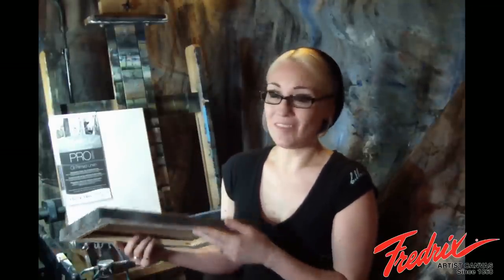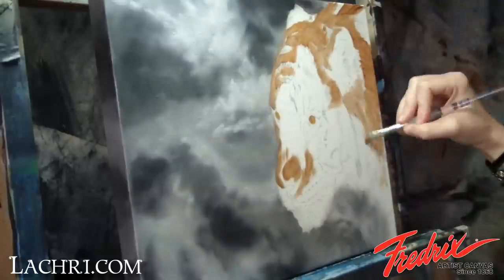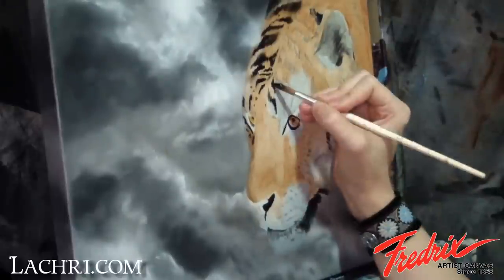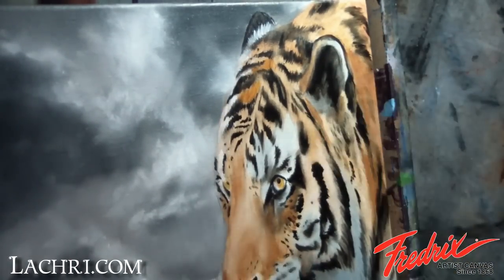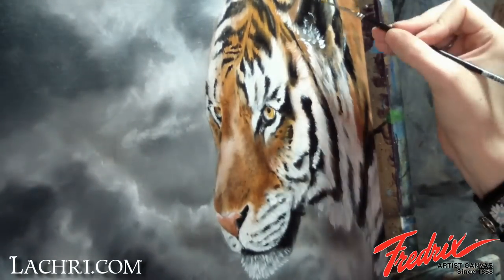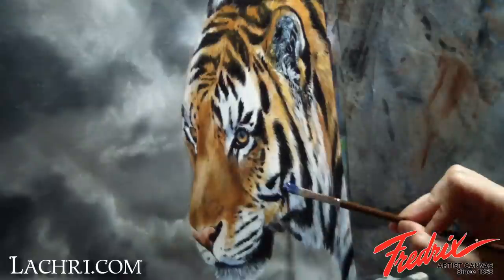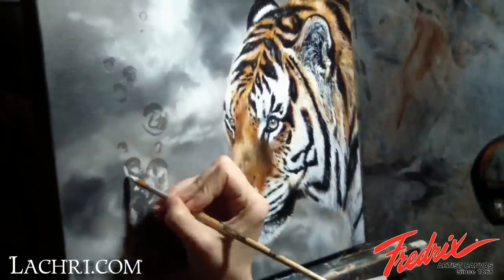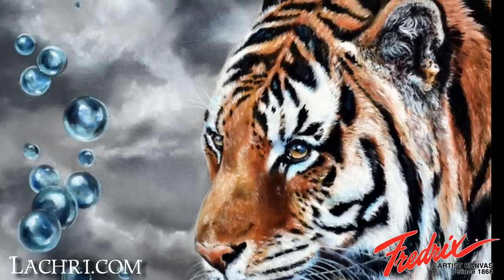Speed painting - how to oil paint a tiger - photorealistic time lapse tutorial by Lachri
In this time lapse painting tutorial I demonstrate how to paint a tiger and bubbles in oil paint. This painting was completed in July of 2013. Reference photo by Karl Von Artography.
It was painted in oil (winsor & newton) on an 11x14"  Fredrix Pro Series Oil Primed Linen canvas.
Check out my video list of 10 favorite oil painting supplies